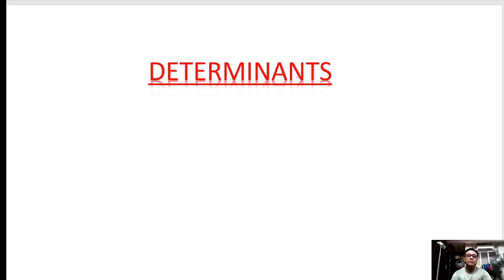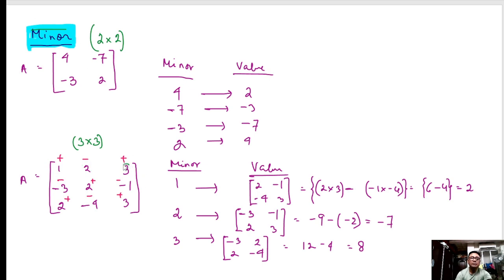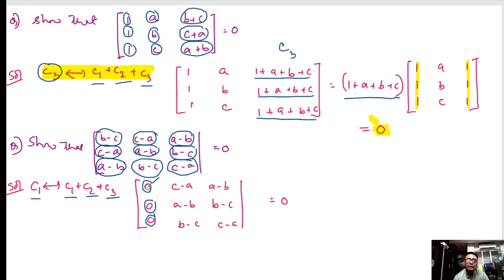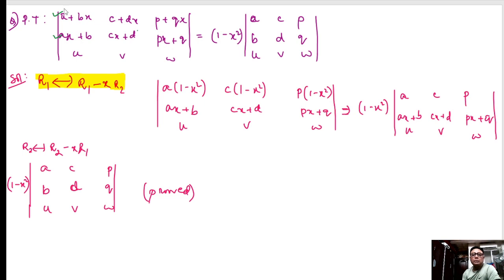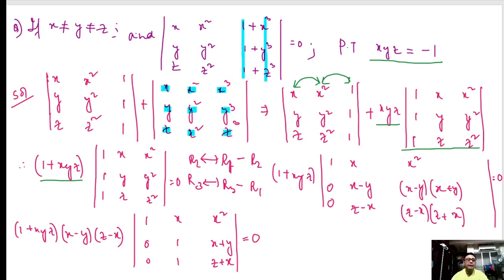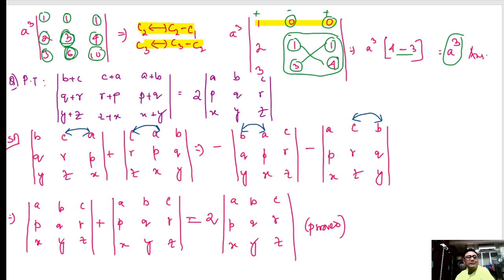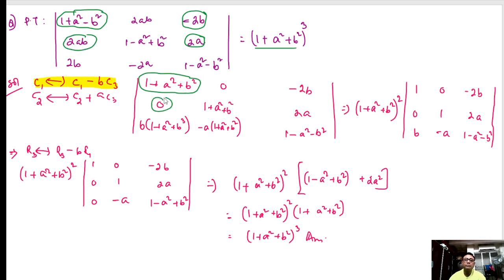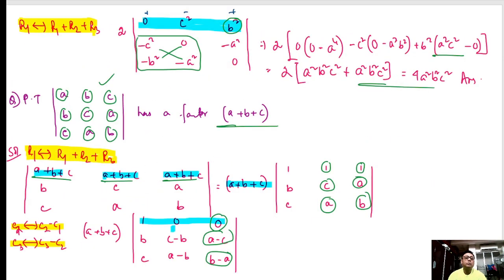DETERMINANTS IN ONE SHOT!!!!!! | MATHS (CLASS 12)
Complete Study of  DETERMINANTS  (MATHS class  12 ) .

This Video is about DETERMINANTS  and its applications .Hope this Video is liked by you.

Cover Topic:-
1. DETERMINANTS PROPERTIES.
2. Applications of  DETERMINANTS SUMS.
3. Applications of DETERMINANTS EQUATIONS solved.
4. All type Statements discussed.
5. Best Notes covering the Syllabus.